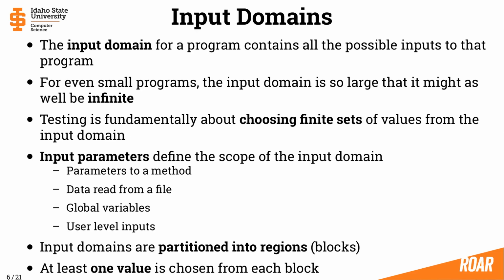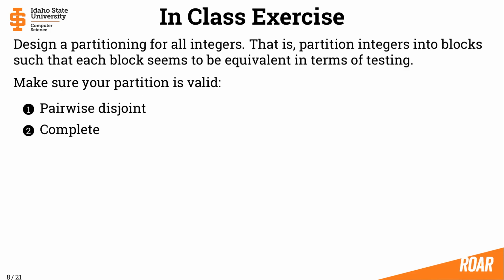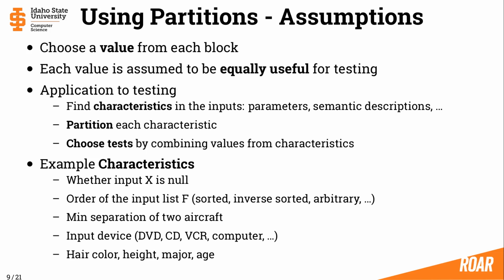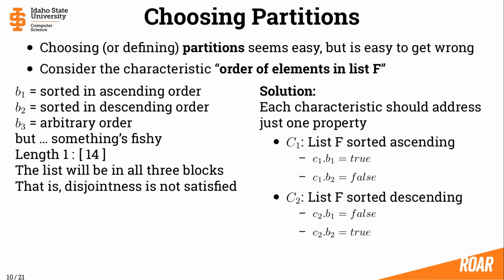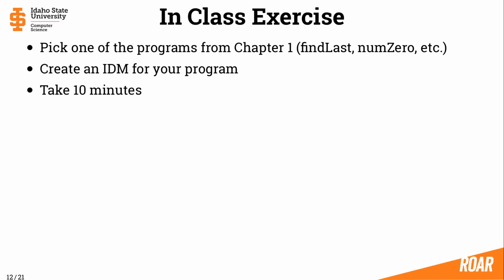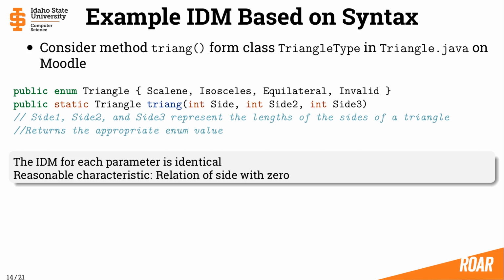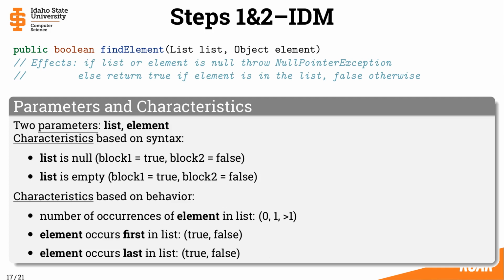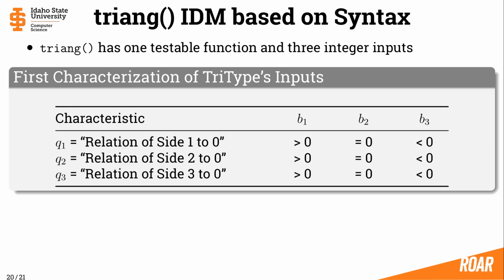CS 4422 - L15 Input Space Partitioning